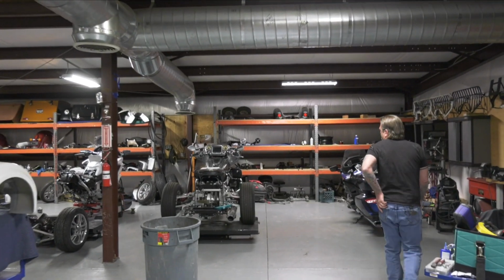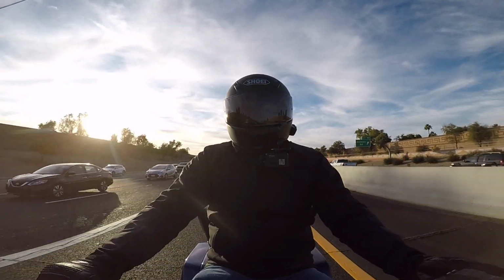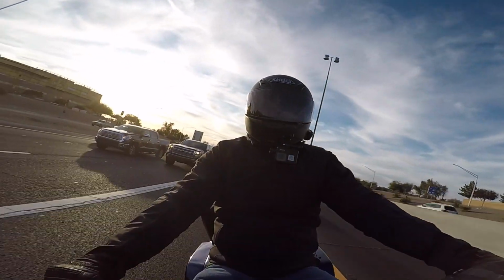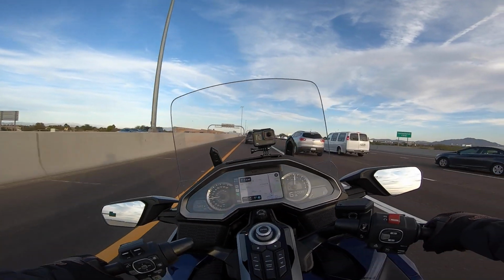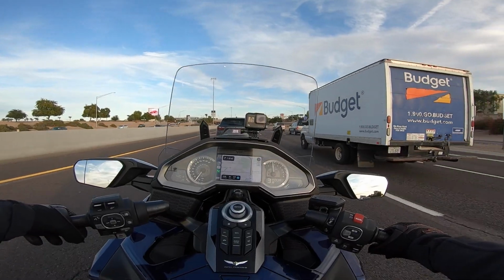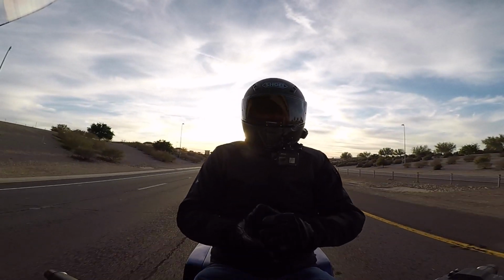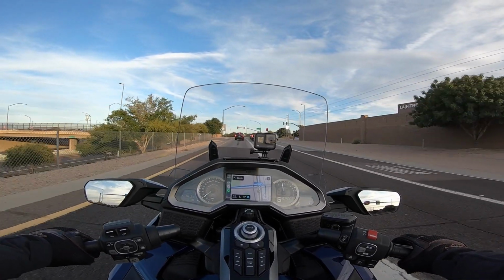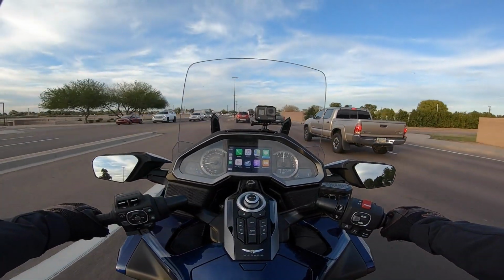A Honda Gold Wing Review.... Would I get rid of my Harley Davidson?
I have wanted to do a Honda Gold Wing DCT motorcycle review for a long time. I think the Gold Wing DCT is top 5 best motorcycles on the market today after having ridden one for a few days. I am not ready to trade my Harley Davidson for a Honda Gold Wing yet but I can say that I do get the hype. Thank you American Bike and Trike for letting me borrow this motorcycle for a few days.